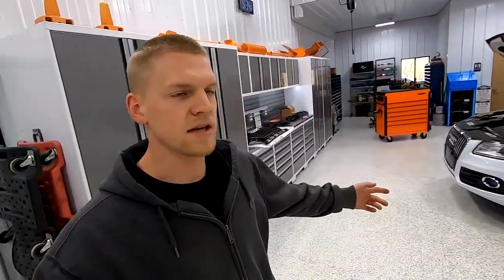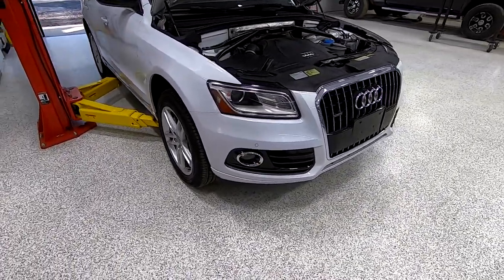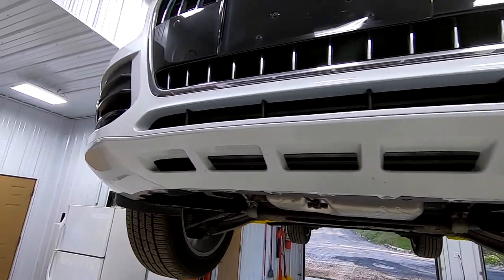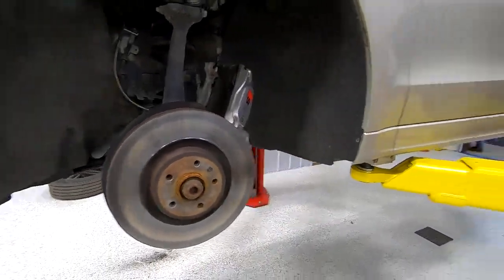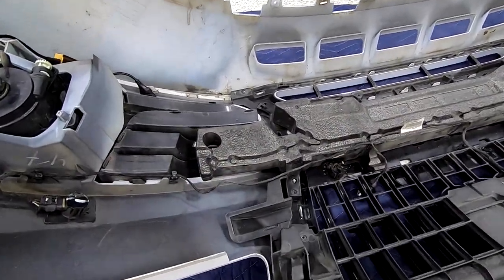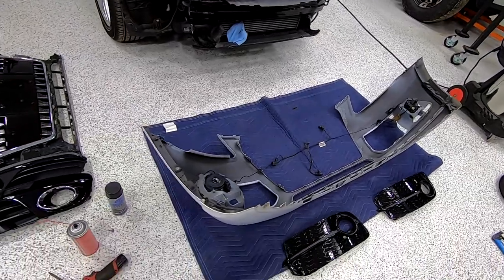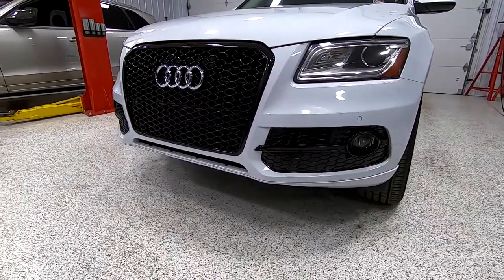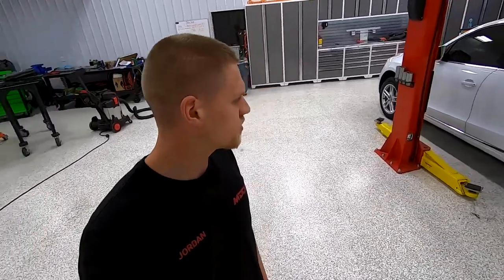INSTALLING A GRILLE ON A AUDI Q5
We give the Audi a new look in today’s video. With the help of my cousin, we managed to have a smooth install. Enjoy

You don't want to miss out on the future plans for the trucks and shop!